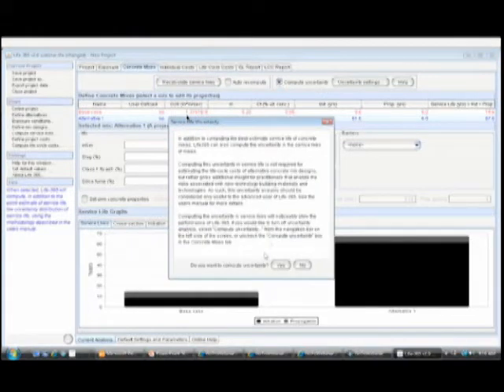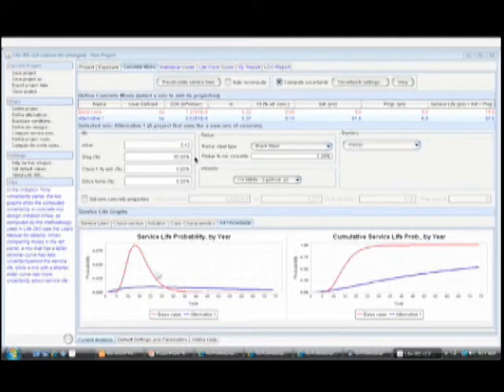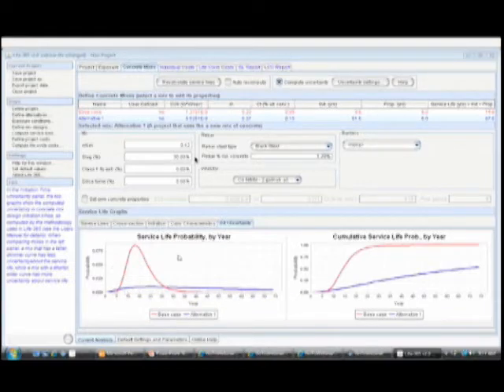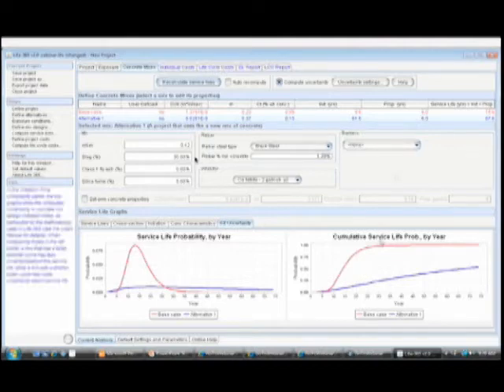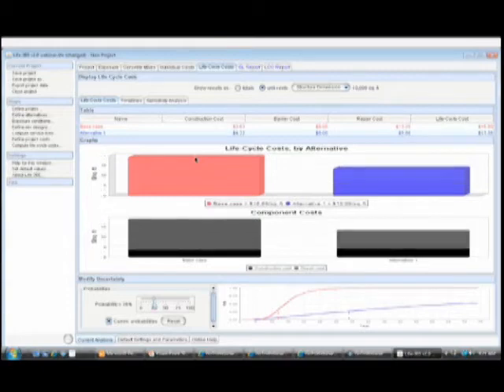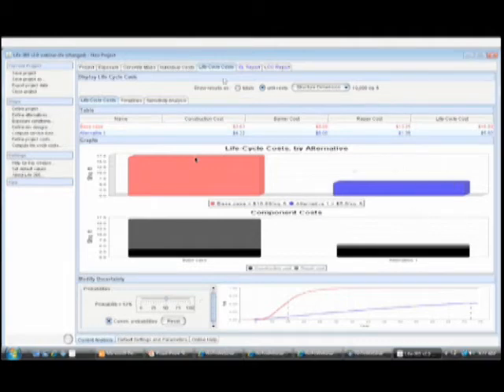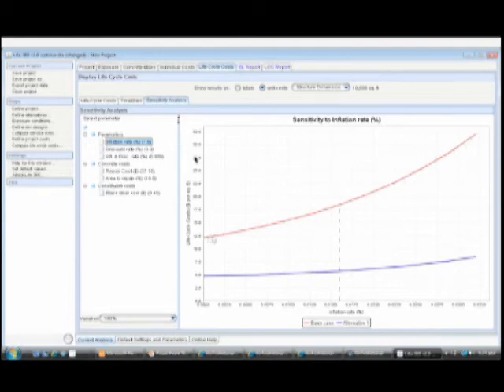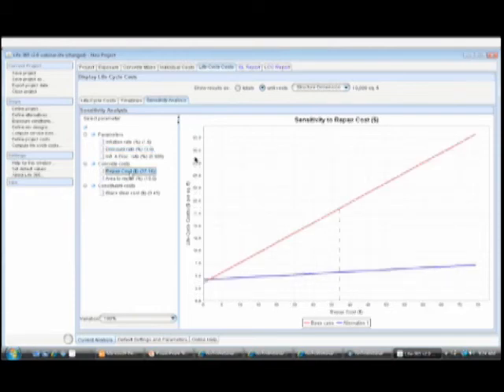Computing Uncertainty and Sensitivity Analysis